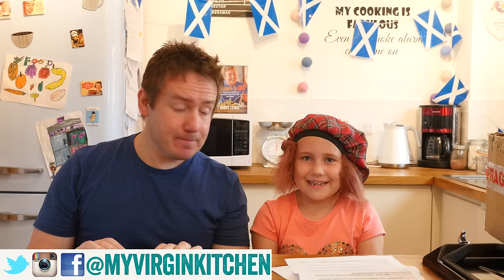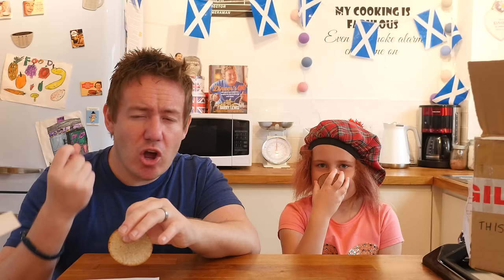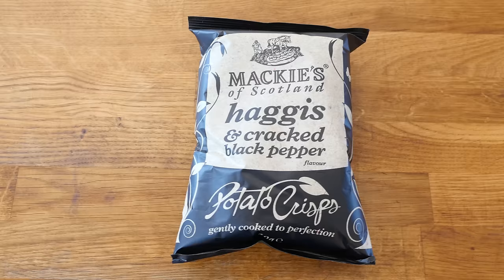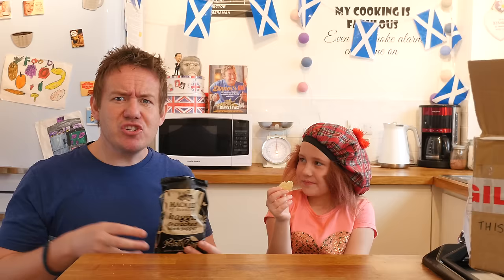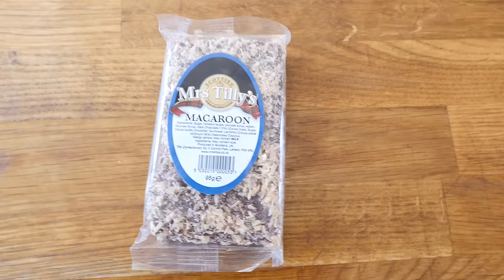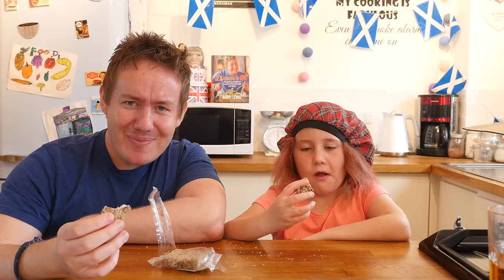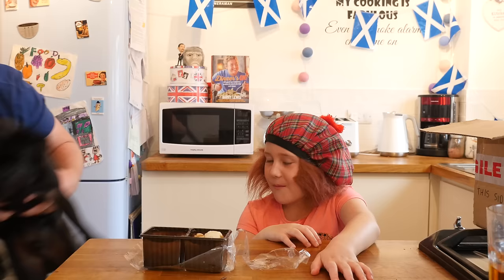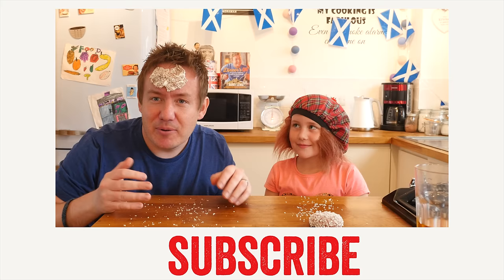TASTING SCOTTISH TREATS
Barry & Phoebe taste test food from Scotland. Haggis crisps to dog shortbread, taste testing Scottish foods was a real mix